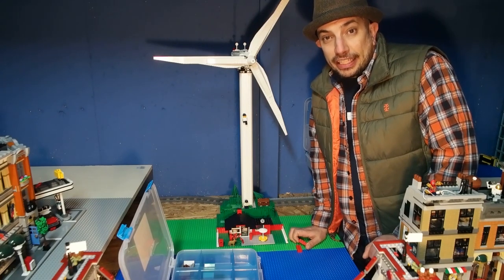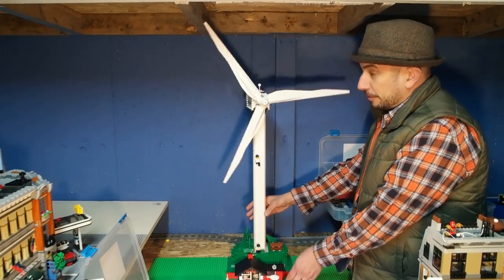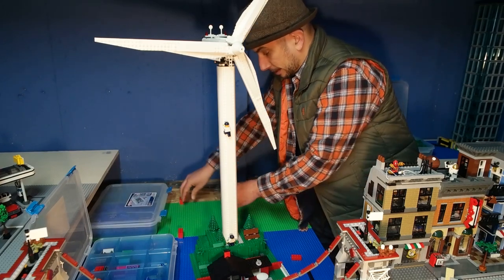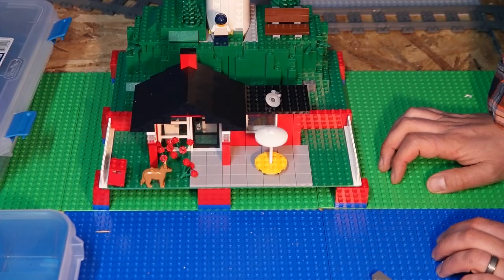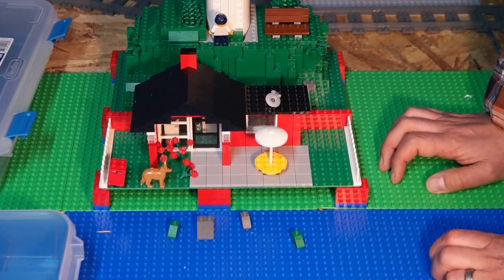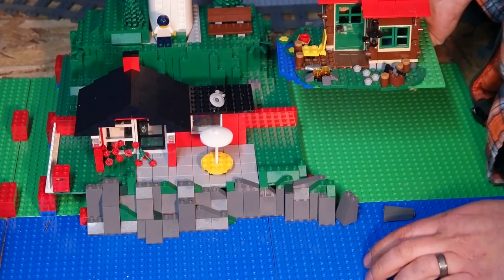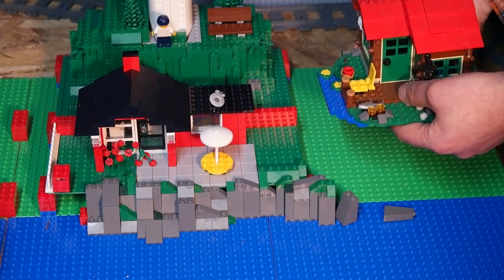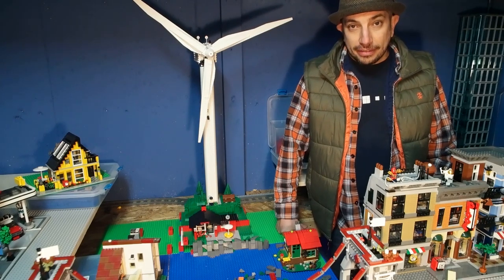City Update - Ep. 15 - Building LEGO Cliffs at the LEGO Wind Turbine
To add more levels and depth to Brick Island 2.0 Brian is raising the Wind Turbine up and creating cliffs around the location. Brian explains his process for building new things in the city.